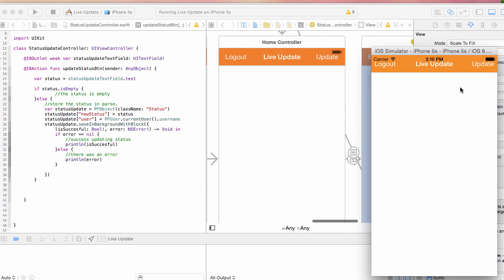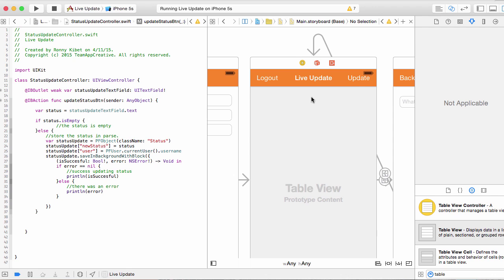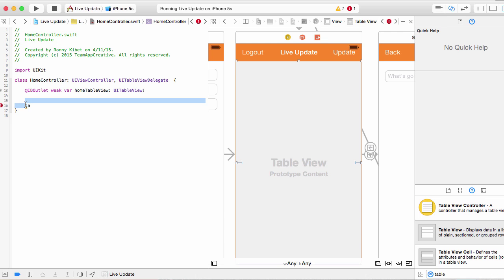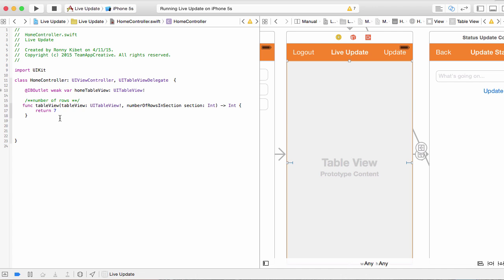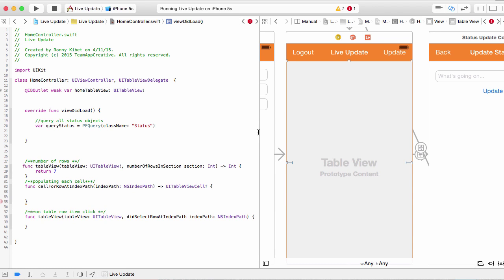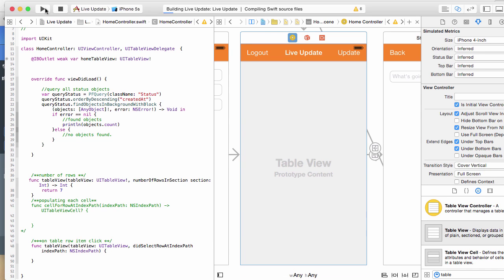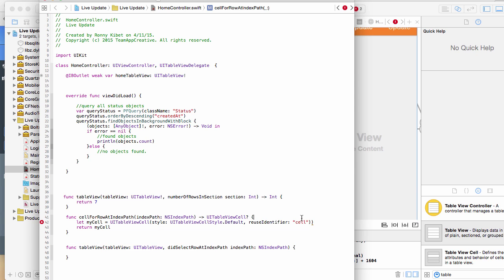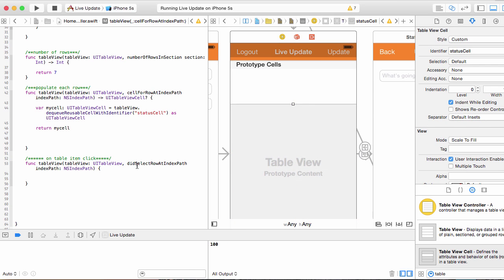Working with Table views iOS Swift video 11